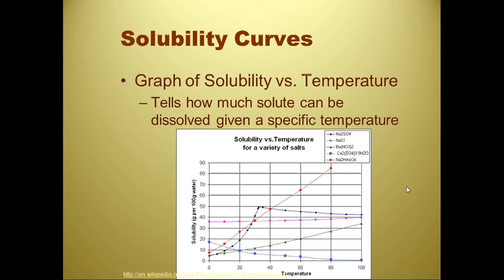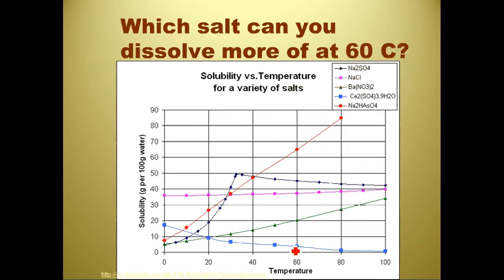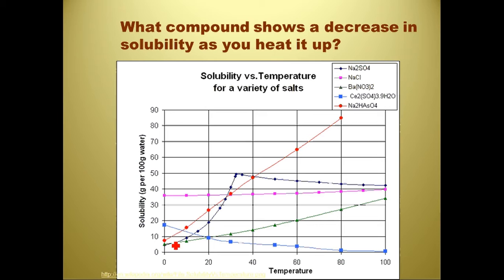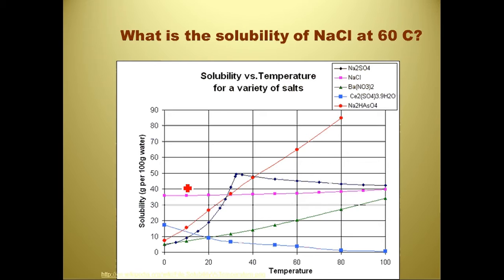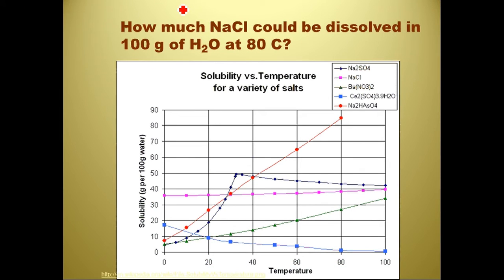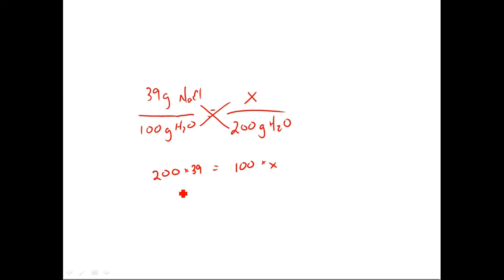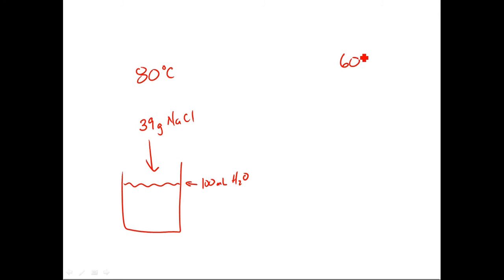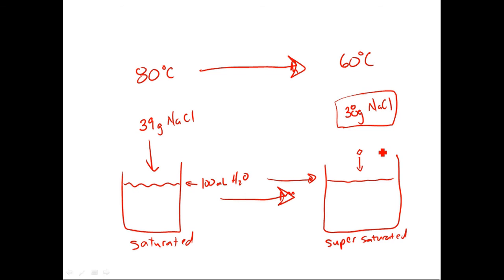Video Solubility Curves